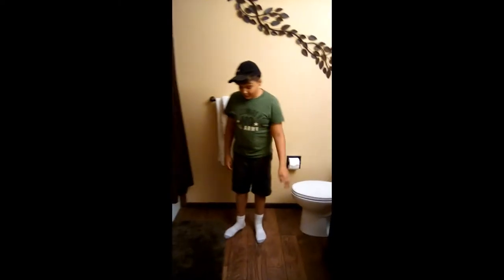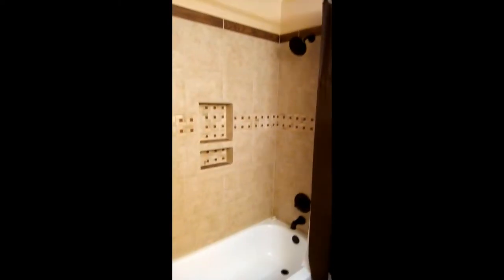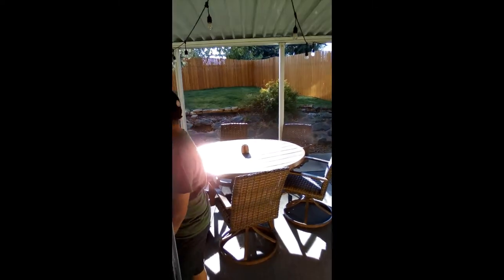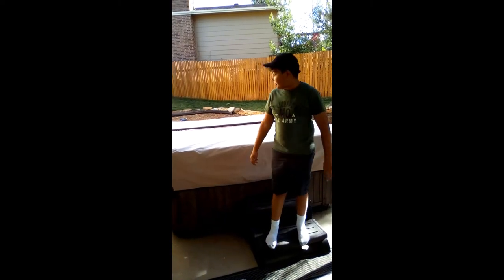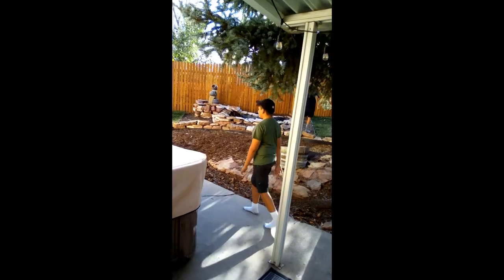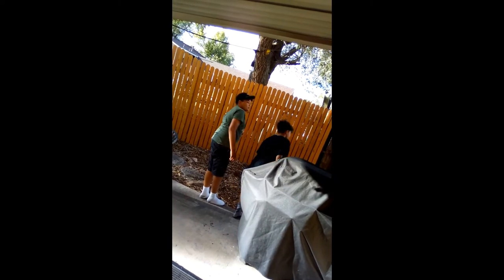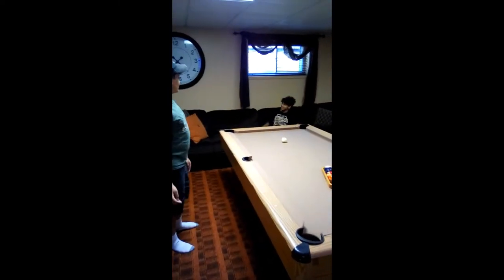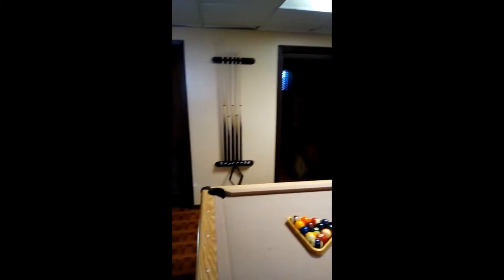House Tour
This is a tour of the place we will be staying at for 4 days hope you enjoy